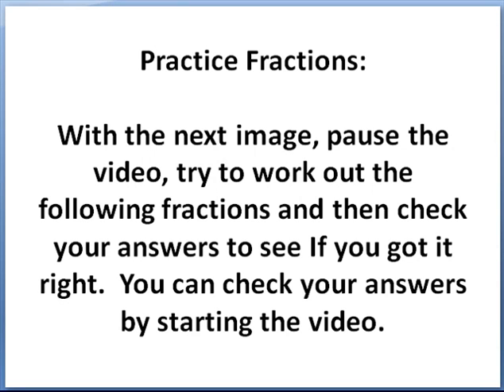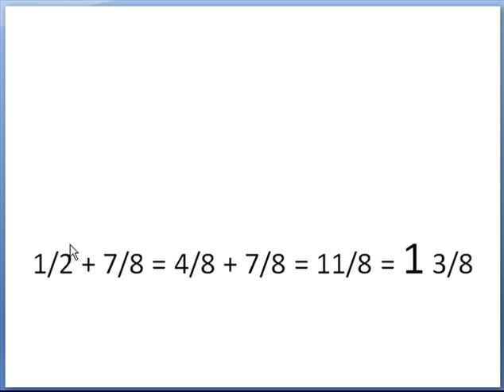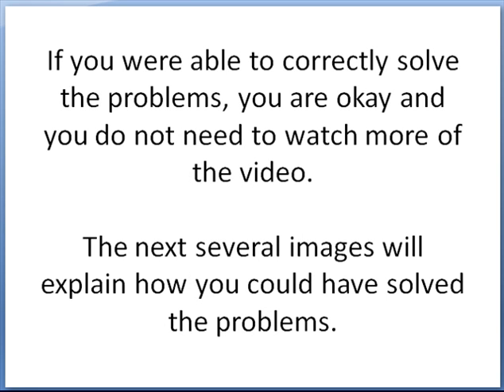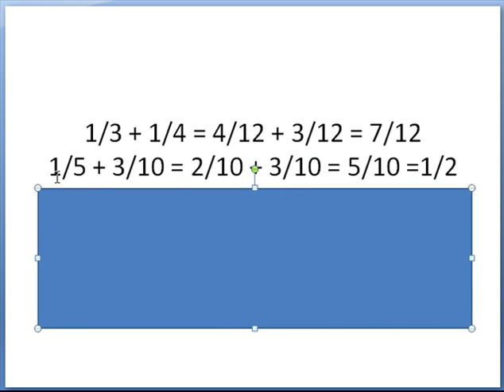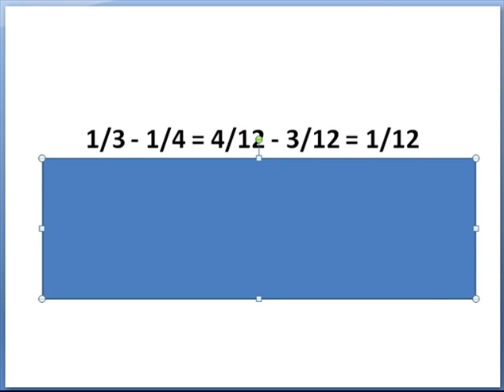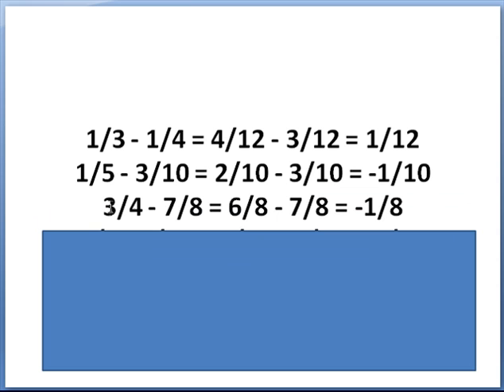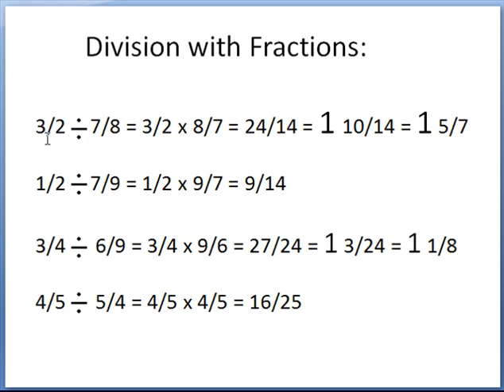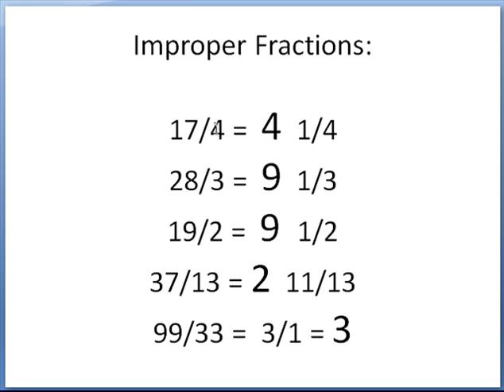Practice Fractions Self Quiz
Fractions self-test